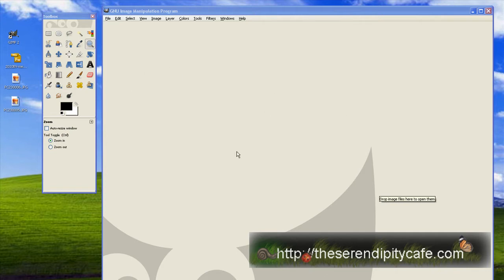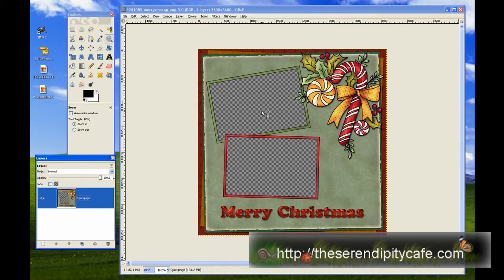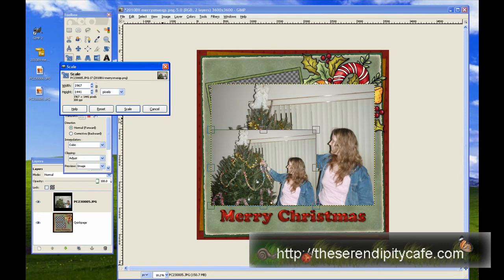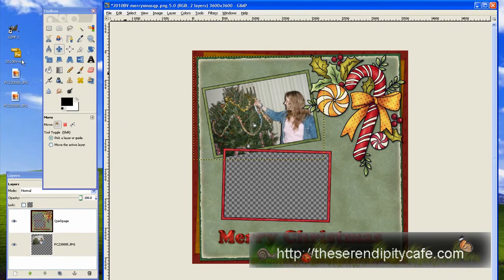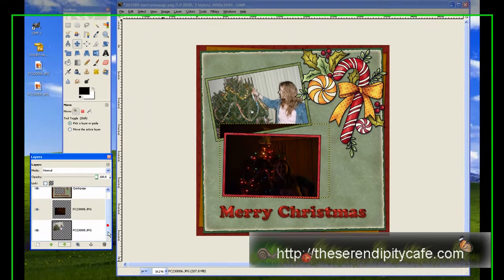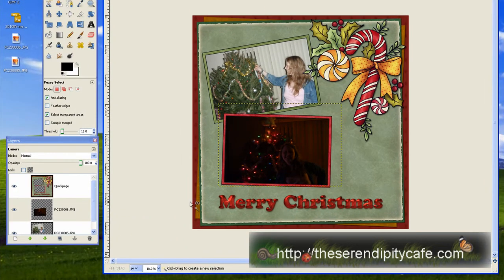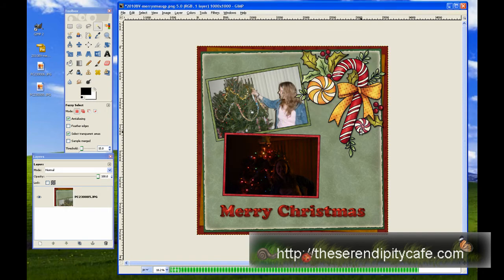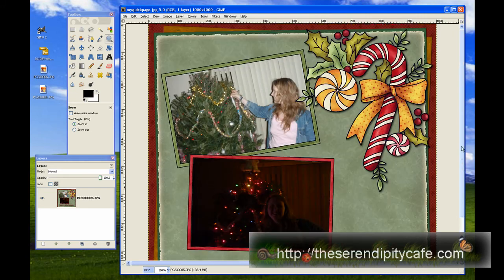Using Digital Scrapbooking Quickpages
Short video tutorial for beginners about how to incorporate photos into Digital Scrapbooking Quick Pages and saving the completed project for online use/sharing.